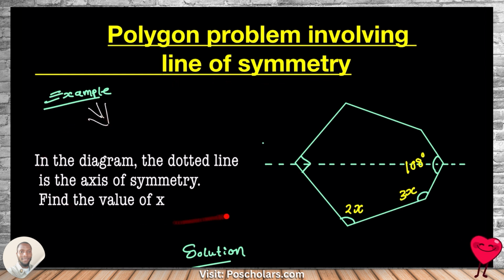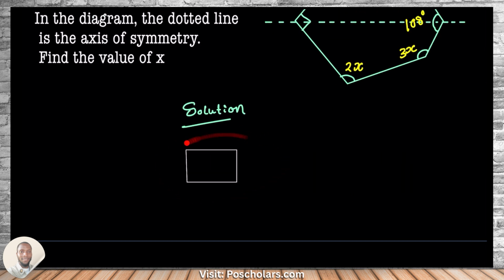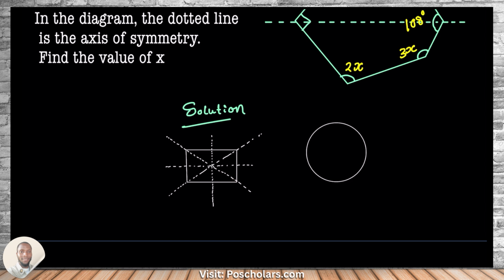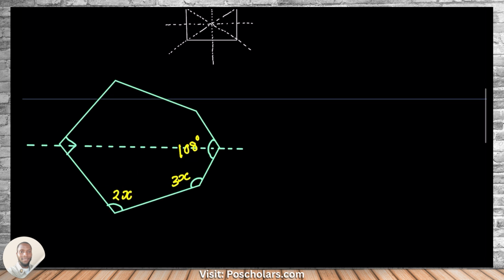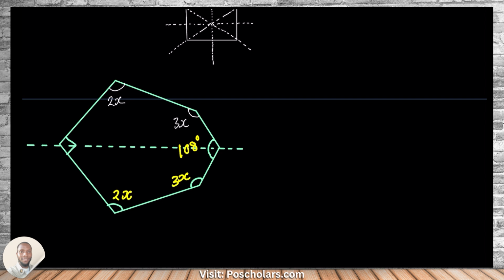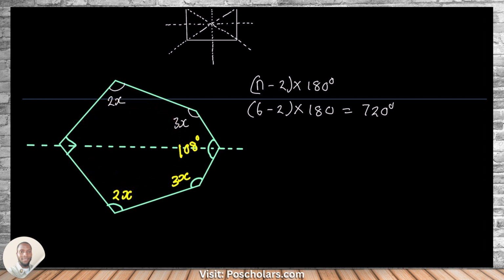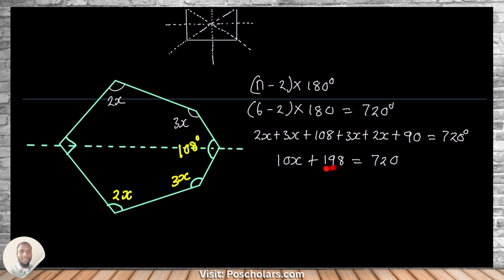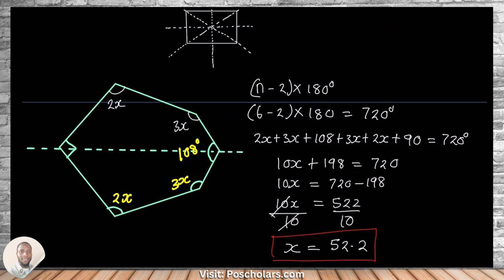Using the Line of Symmetry to Solve Geometry Problems (WAEC, JAMB, BECE)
What if the biggest clue to solving a tough geometry problem was hiding in plain sight? 🤫 That's the secret power of the Line of Symmetry!

In this smart-thinking tutorial, we show you how to use the simple concept of symmetry as a secret weapon to solve complex geometry problems. This is a trick that can turn a confusing diagram into guaranteed marks on your exam, whether it's for BECE, WAEC, or JAMB.

The rule is a game-changer: if a shape has a line of symmetry, everything on one side is a perfect mirror image of the other. This means corresponding angles are equal and sides are equal! We'll show you exactly how to apply this logic to find the unknown 'x' fast.

🔥 In this video, you will master:

✅ How to quickly identify the line of symmetry in any exam diagram.
✅ Using symmetry to know which angles and sides are EQUAL without needing to calculate.
 ✅ Solving for unknown angles ('x') in symmetrical shapes like **kites, isosceles triangles, and complex polygons.
✍️ A step-by-step walkthrough of a typical WAEC/BECE style question where symmetry is the key.

CHALLENGE: How many lines of symmetry does a regular hexagon have? Test your knowledge in the COMMENTS! 👇